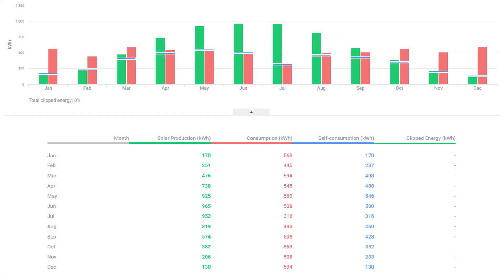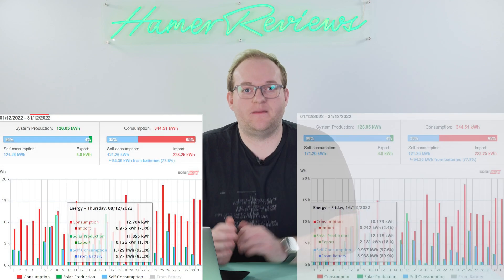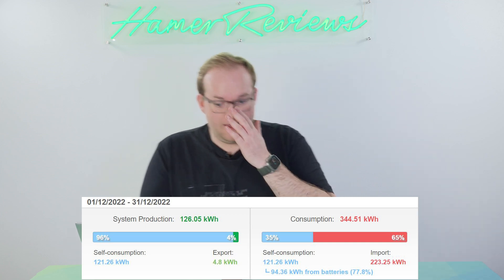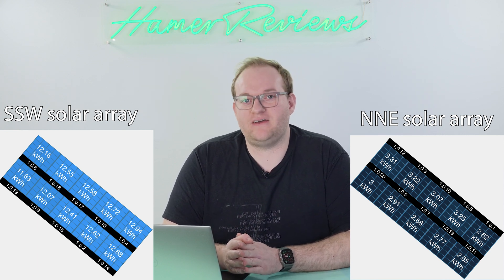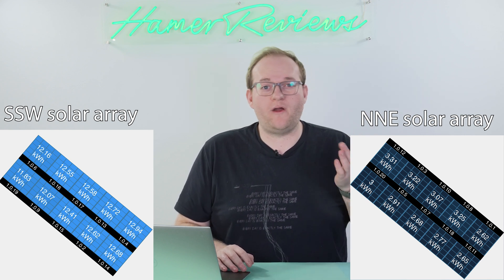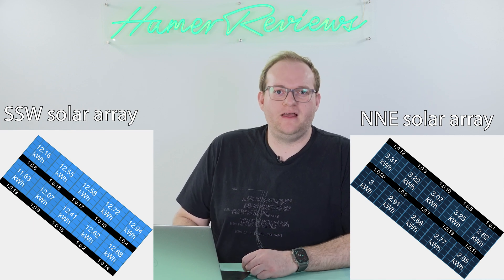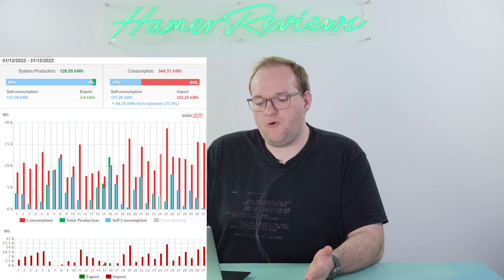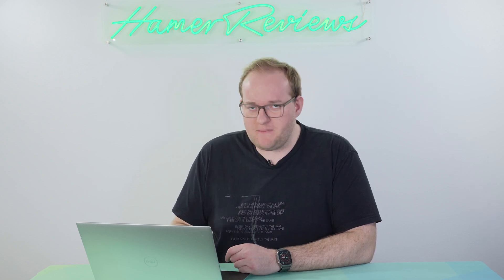Solar Power Generation in the UK - December Analysis - It gets better from here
In the latest of my monthly videos on the solar power energy generation of my solar PV system I review the month of December 2022.

I analyse the amount of energy produced, the impact of the SolarEdge Home Battery (AKA Energy Bank) and the wider implication of the weather and our high energy usage hot tub.

I share all the data I have access to from my SolarEdge SE-6000H Inverter and S440 Optimisers and do some rudimentary comparisons between by north and south 4kWp solar panel arrays.

If you want to learn more about my wider install and its components, be sure to check out the playlist of my videos about it

At this stage I would tell you that if you would like to purchase anything mentioned in this video, or indeed anything else off Amazon (and want to support me at the same time), please consider doing so from the following Amazon Associates link, it will cost you nothing but I will earn a little commission from any sales. However, in this case Amazon doesn't stock the products. As such, feel free to use any of the links below to help me out if you have any purchases to make on Amazon. You don't even need to buy the products but if you click on the link below and then search and buy different products, you'll still be supporting me!

Nikon 14-30mm F/4 S
Chapters for the video:
00:00 - Introduction